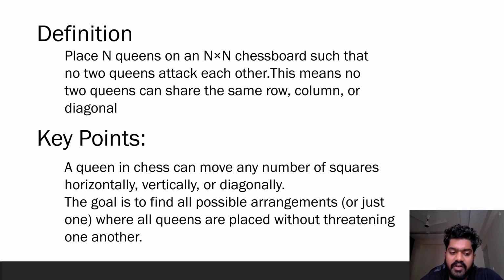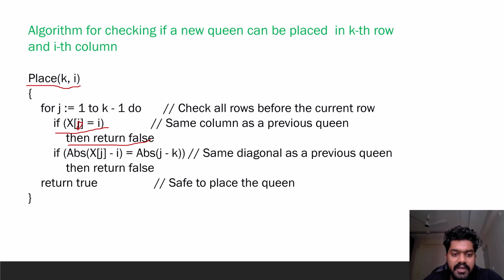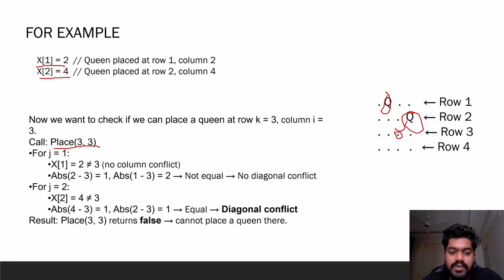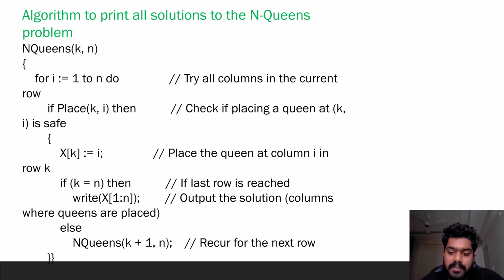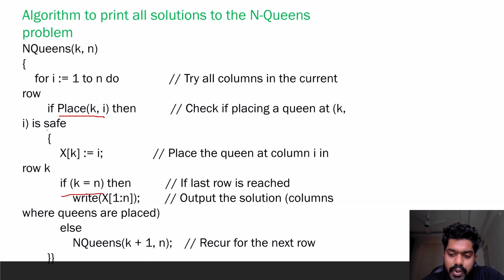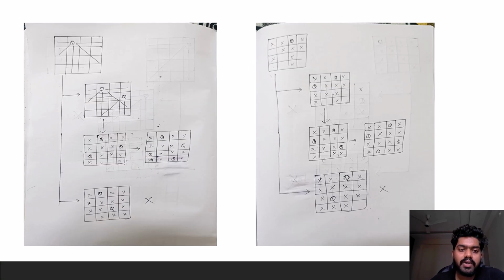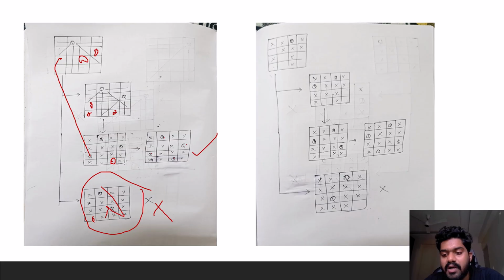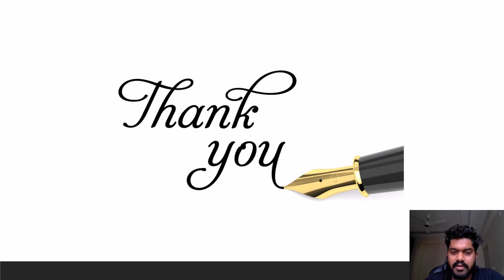N QUEEN'S PROBLEMS